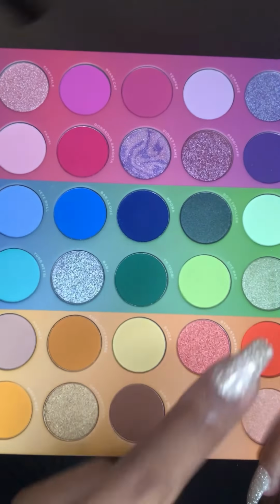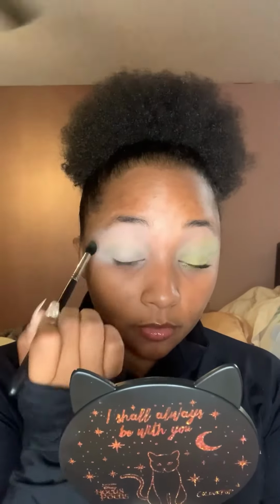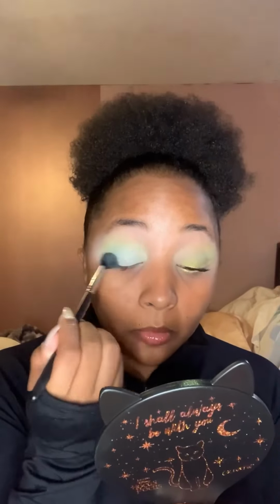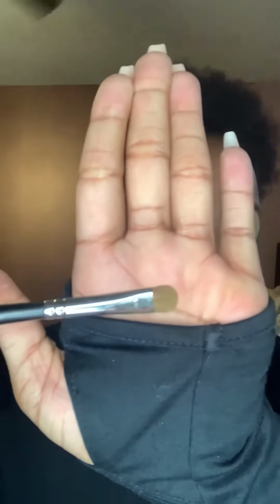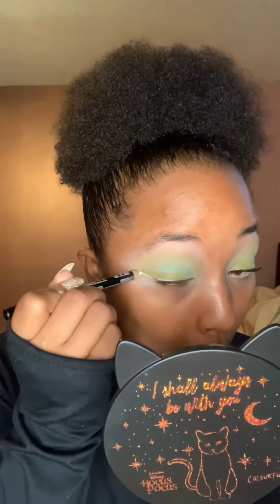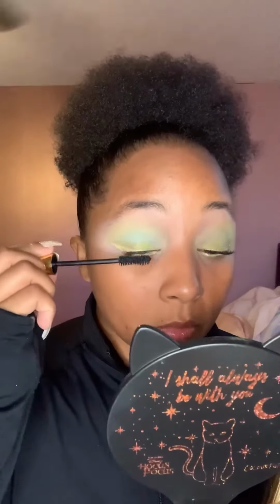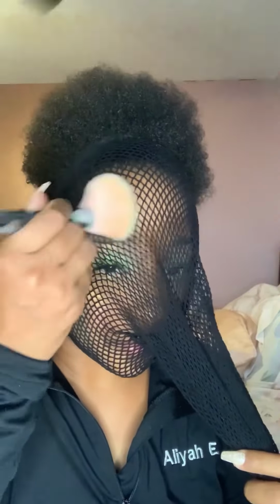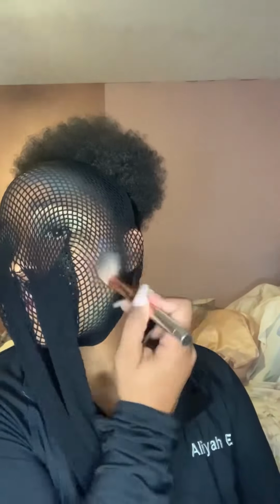HSHS CG 2022 Makeup: Mermaids